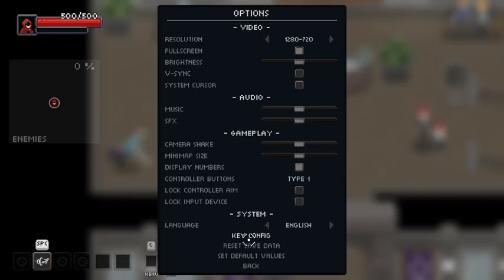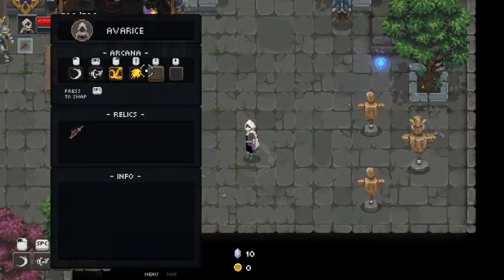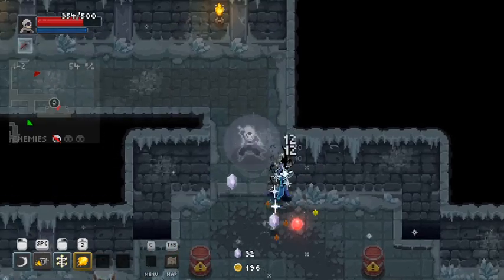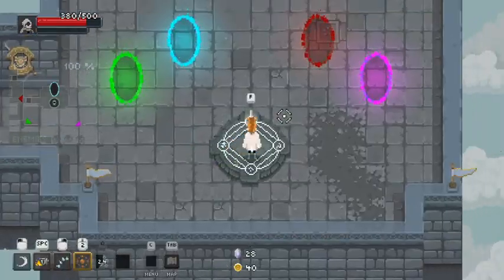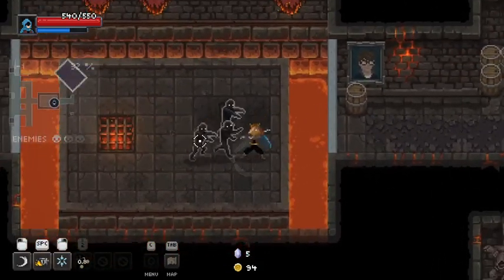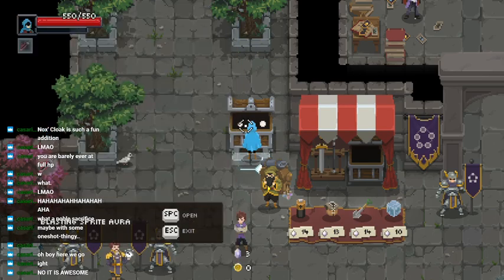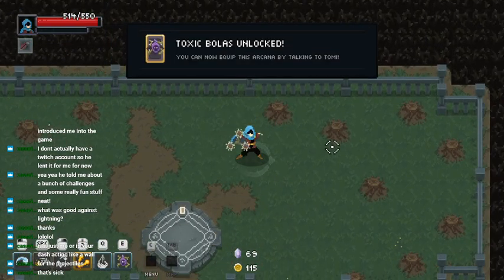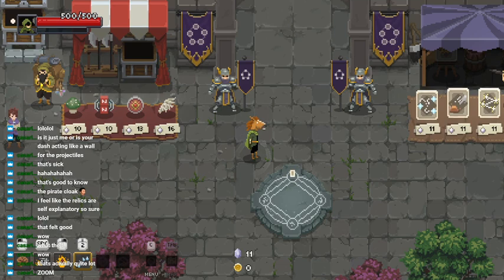Wizard of Legend Fresh Profile Guide/Tutorial - Part 1 (Stream Sep. 23, 2020)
I figured I'd try to make a guide to assist any new WOL players starting in 2020, lemme know what you think!